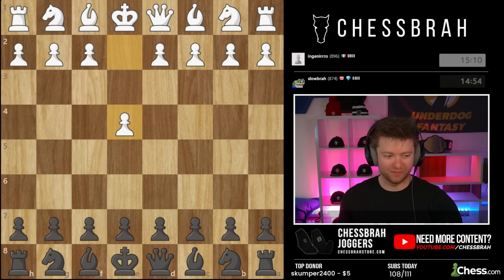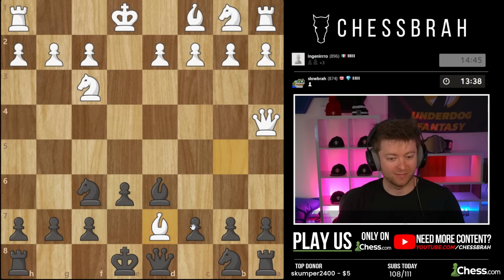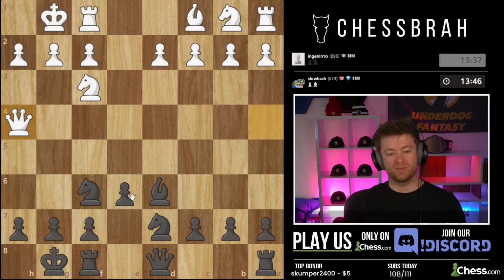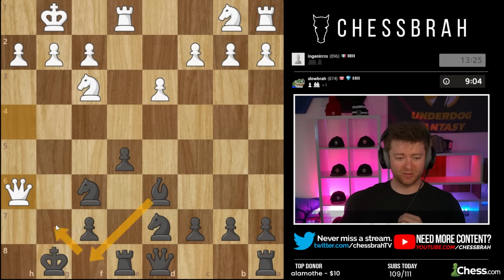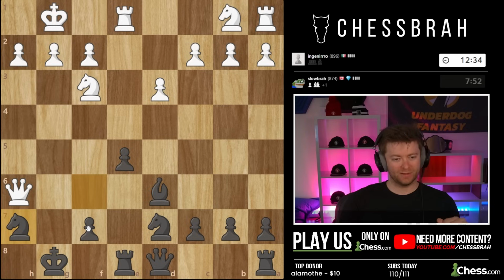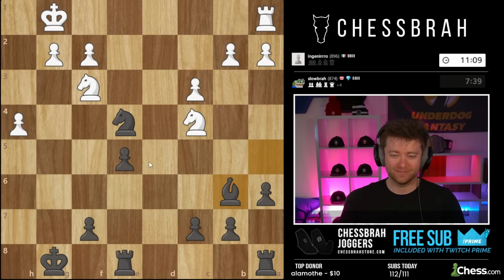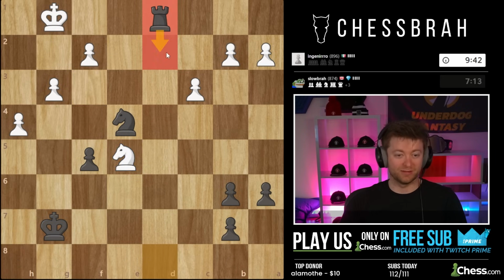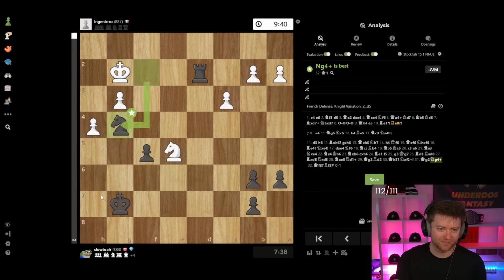Slowbrah Ep.30 (874 ELO)